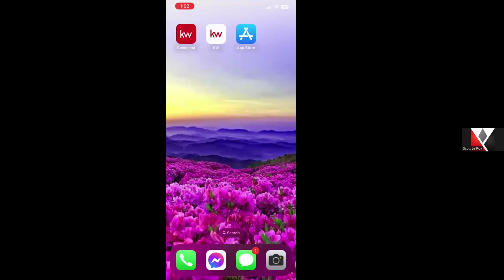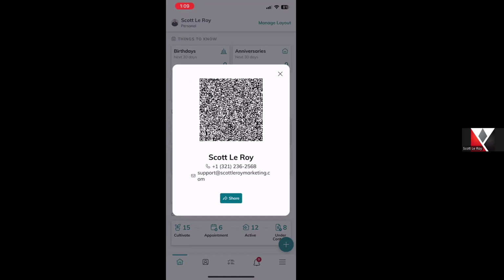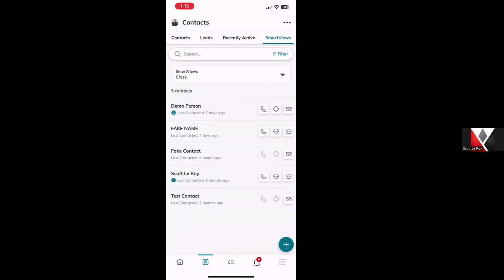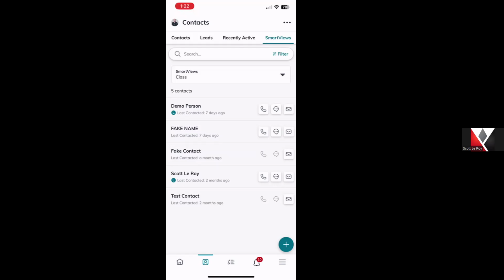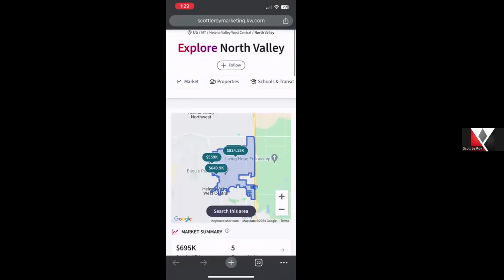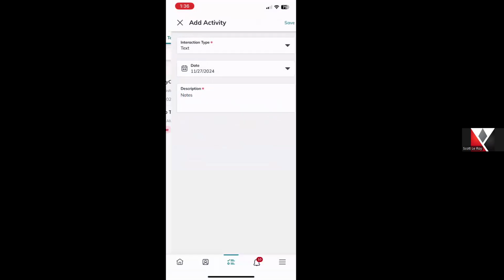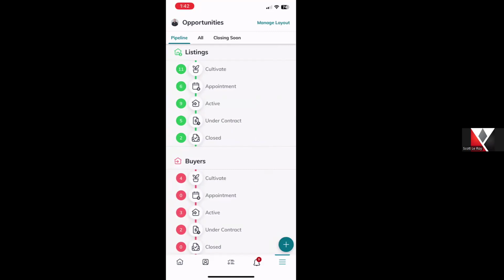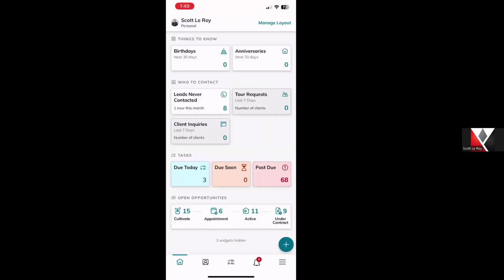Command Mobile Overview 11/27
This class demonstrates the KW Command App, showing how the Agent can personalize their Command App dashboard, share contact information quickly with leads, and how to manage their Contacts, Opportunities and Tasks on the go!